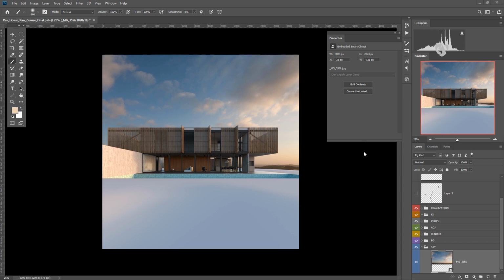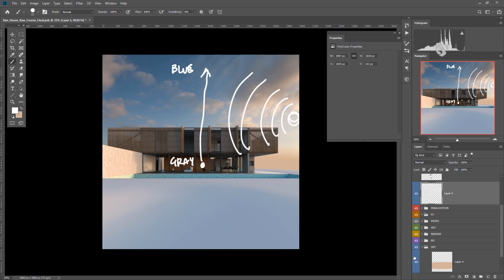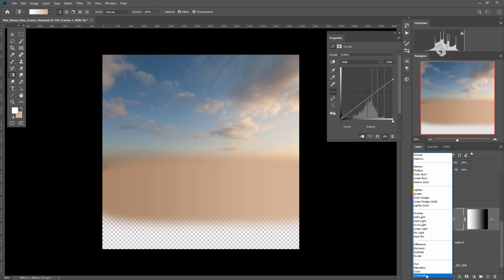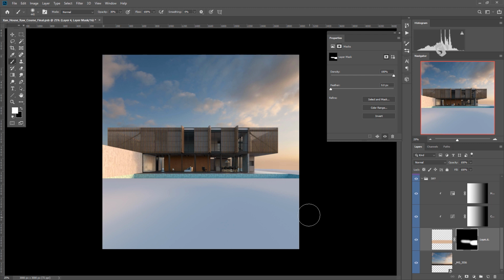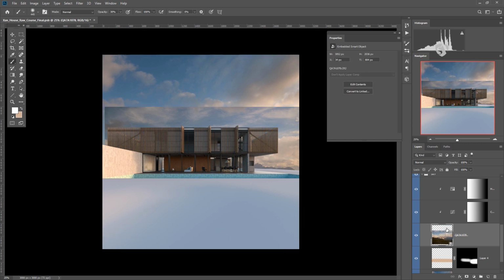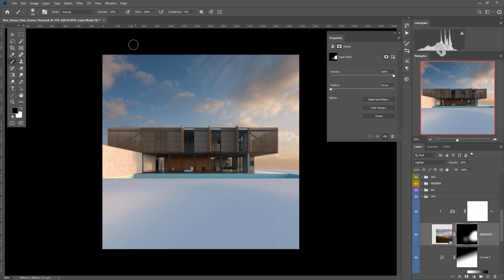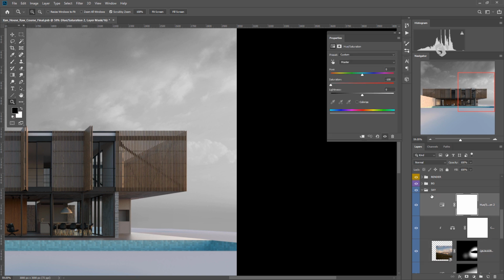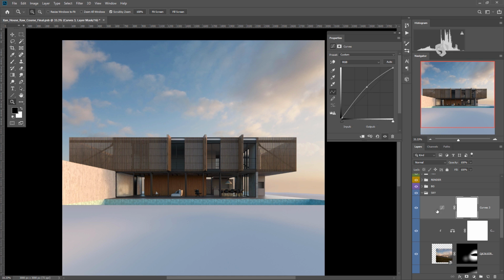3.6.2 How to customize your sky